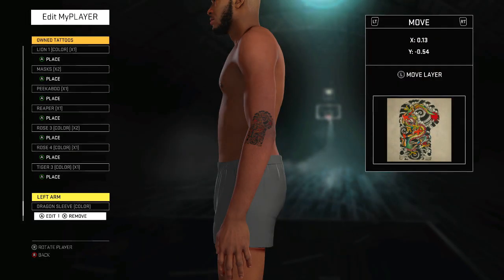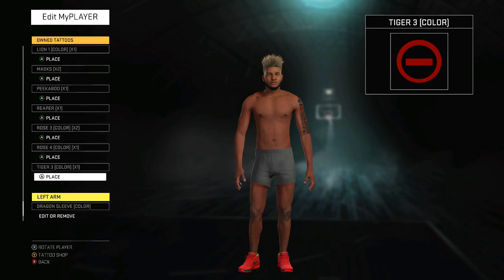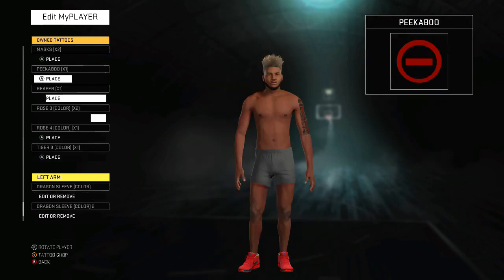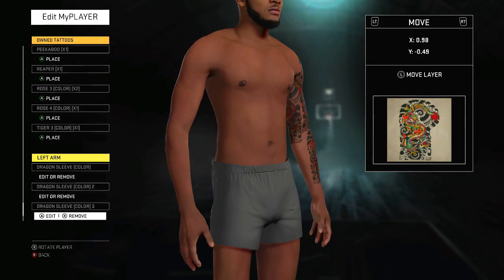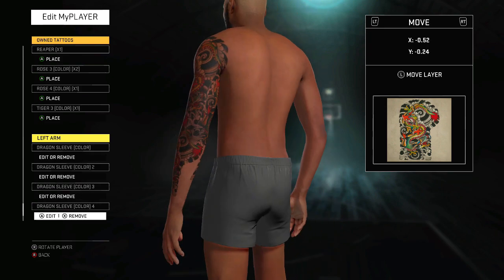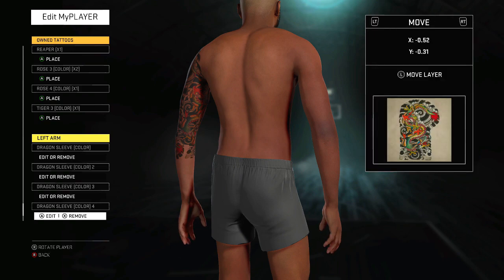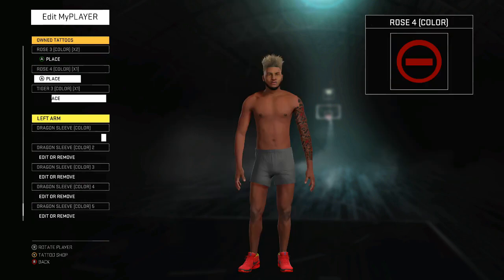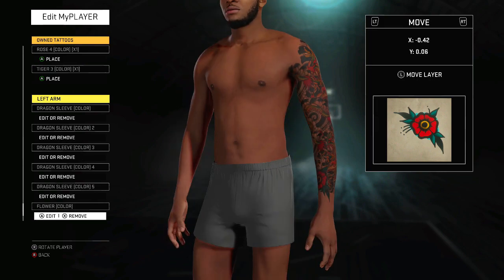NBA 2K16 Tips/Tricks - Full Arm Sleeve Tattoo Tutorial | How To Make The Best Tattoos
NoLimitShawn the youtube rookie of the year rising star bringing you guys great quality content im on the ps4 and xbox one i have sunset accounts on both expect a lot of 3v3 my park gameplay hooping with legend 5 players and also playing against nba players so far i played my park against kyrie irving,jr smith, tristan thompson, marcus morris and jarnell stokes. IM STILL GETING BUCKETS AFTER PATCH 6 i dont need to speedboost to be a elite player or cheese i have two players I use as of now 6'5 outside point guard and a 6'3 balance point guard and the two jumpshots i use are lamarcus aldridge on quick and release 22 on quick also i have good nba 2k16 tips and tricks dribble tutorials tattoo tutorials favorite things on 2k are chris smoove,NBA 2K16 PS4 Park
prettyboyfredo,Legend 5 Mascot and NBA 2K16 PS4 My Career